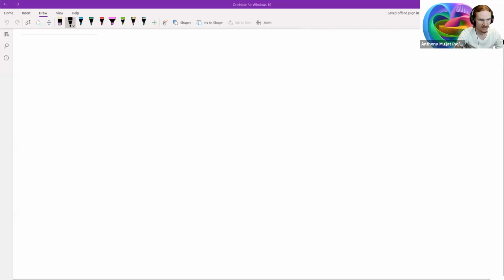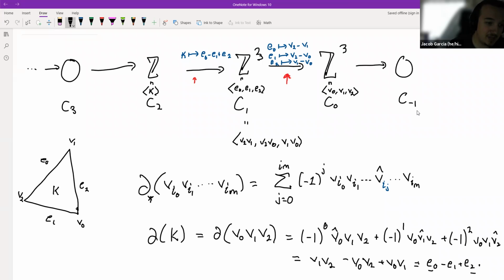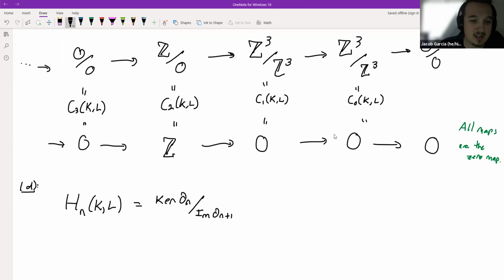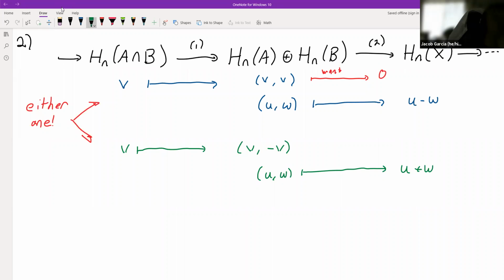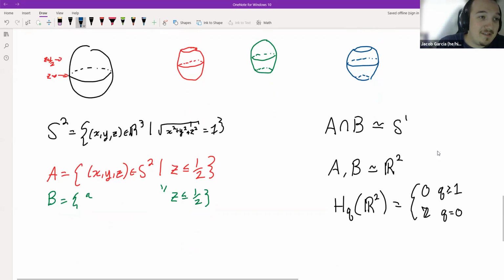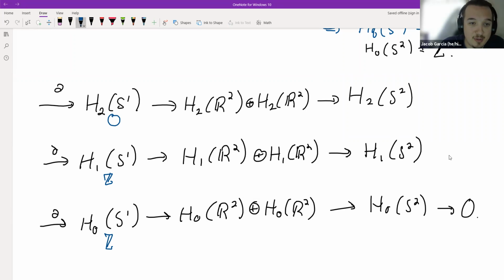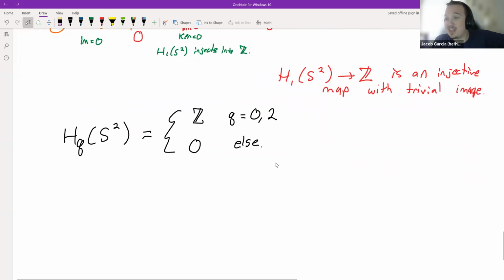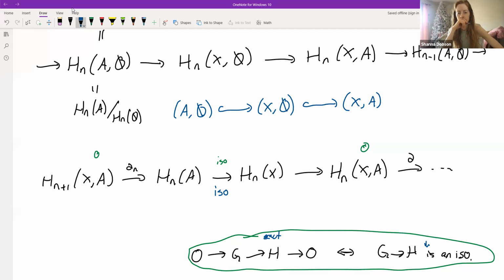Day 4: Homology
Topology Qual Prep Seminar Summer 2021, August 5. Today we spent some time talking about a worksheet I prepared with some homology problems. Others shared their solutions.